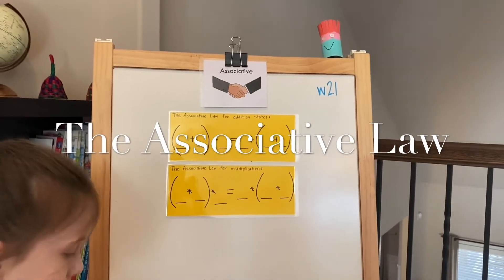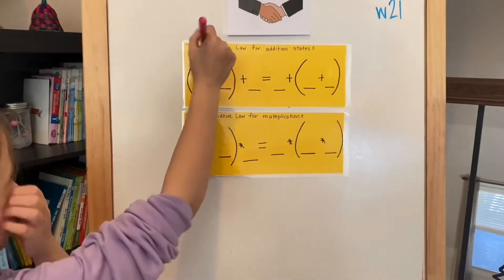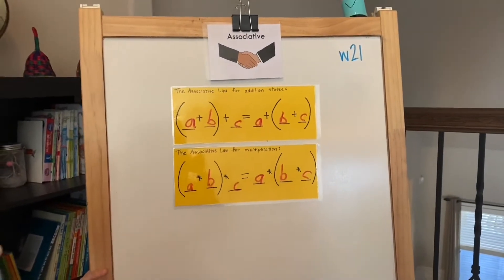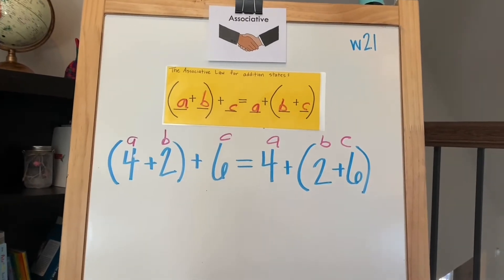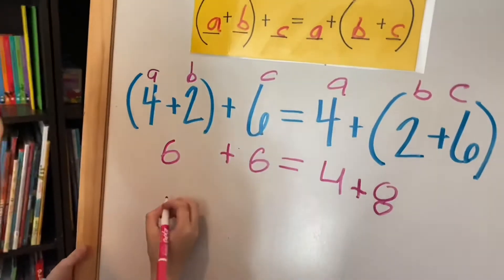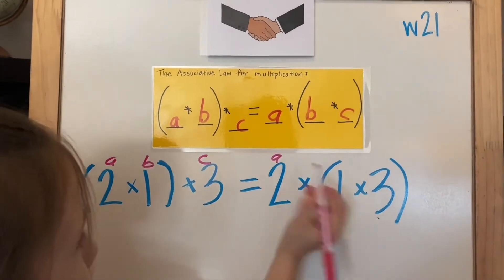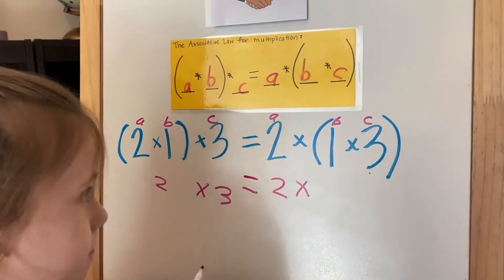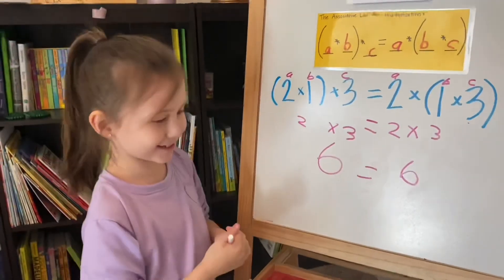CC Week 21, Math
Classical Conversations, Week 21, Math